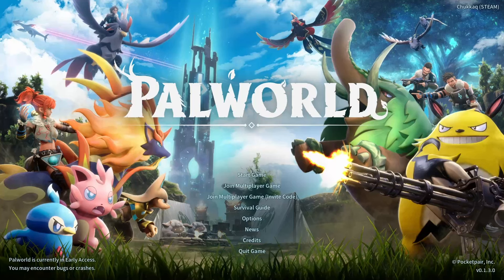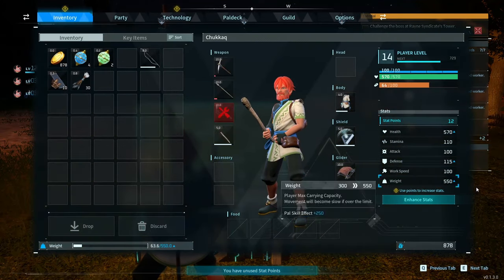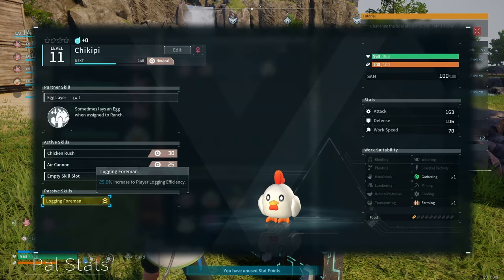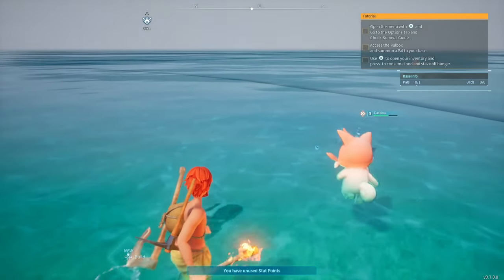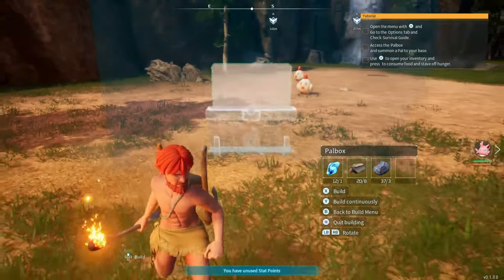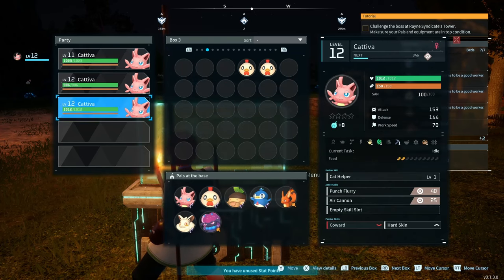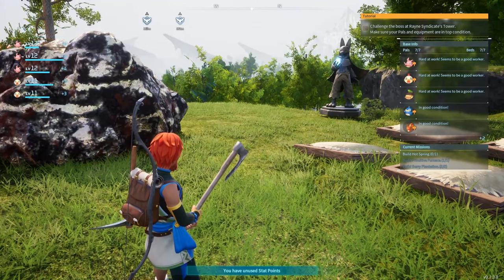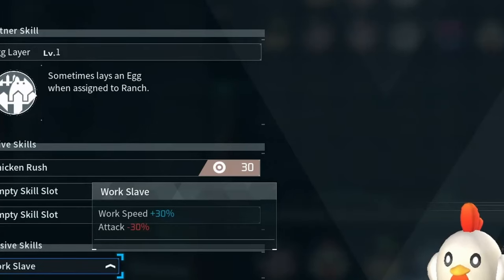3 Best Tips New Players NEED to Know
If you're new to Palworld you might find yourself struggling with inventory space, collecting resources, and finding the perfect base location in PalWorld.

Don't worry this video has got you covered! Learn the best tips and tricks to make your life easier as you're starting your adventure. Better ways to manage your weight stat and inventory, reviewing pals, passive skills, and a great recommendation for your first base.